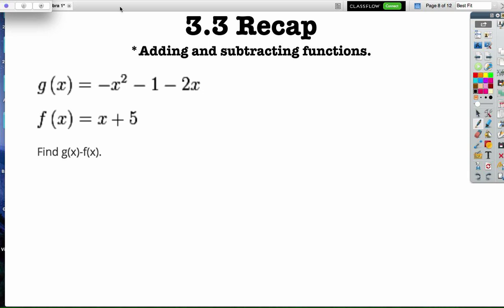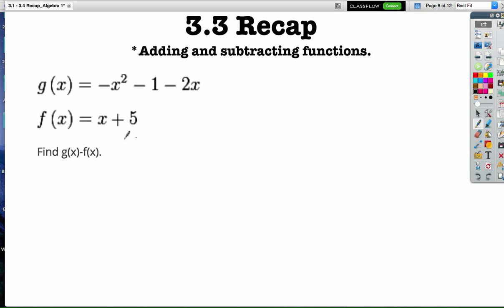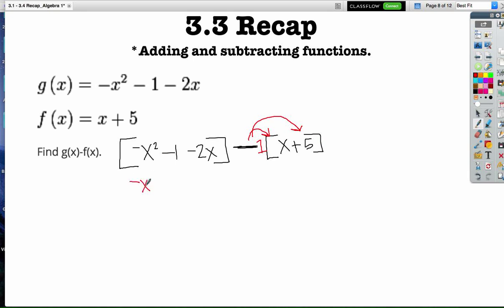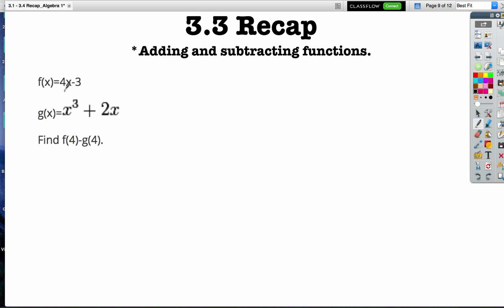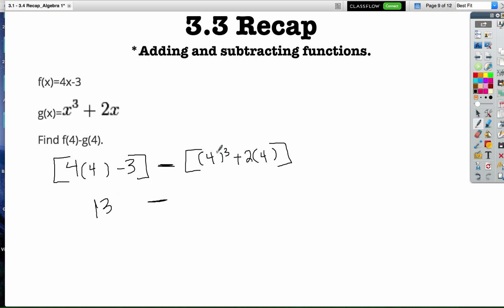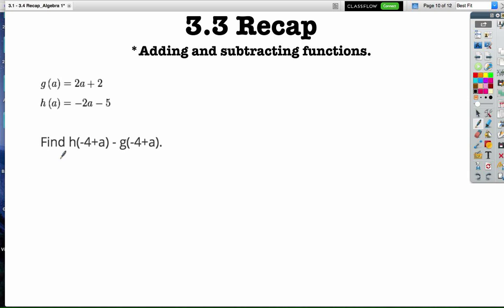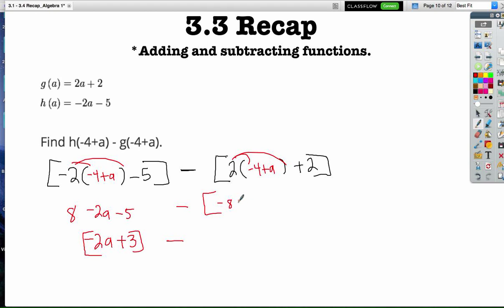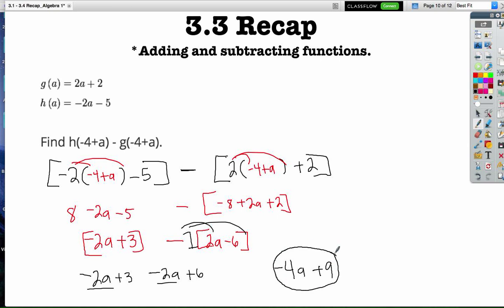3 3 Recap